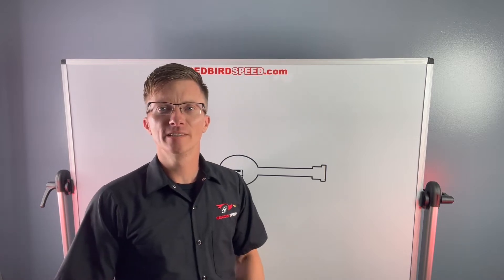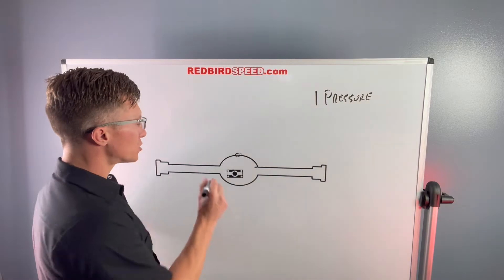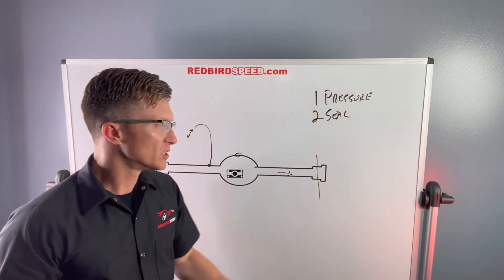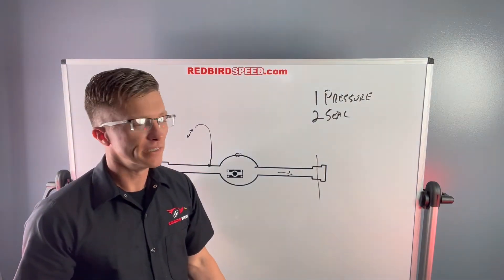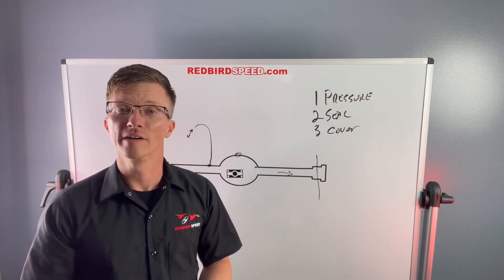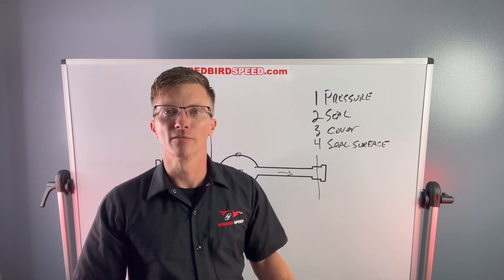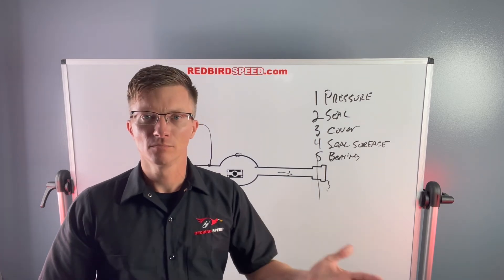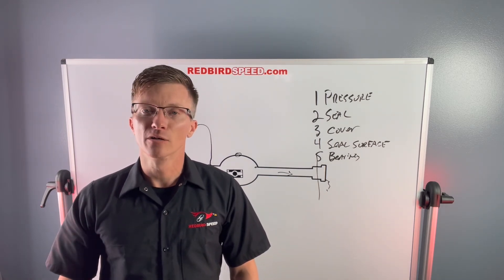5 REASONS as to why your differential could be leaking! 9", 8.8. 12 Bolt, 10 Bolt, Dana 60 8 3/4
In this video, we discuss why your rear end could be leaking. We give 5 of the top reasons we see leaks. This covers building pressure, venting, gear oil fluid levels, axle seals, pinion seals, rear differential covers, gaskets, RTV, seal surfaces, bearing failure, ball bearings, tapered bearings, lip seals and more.

If we didn't cover it, leave us a message with any questions you may have. Thank you for your support.